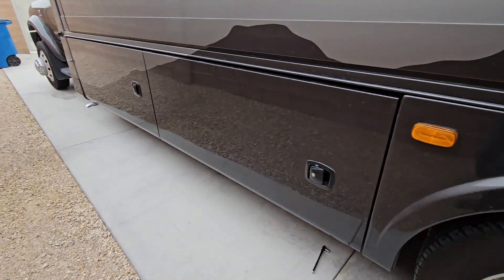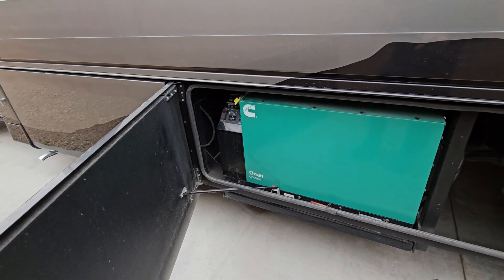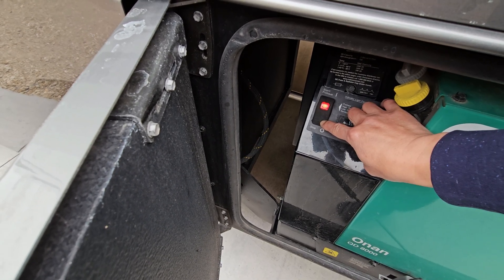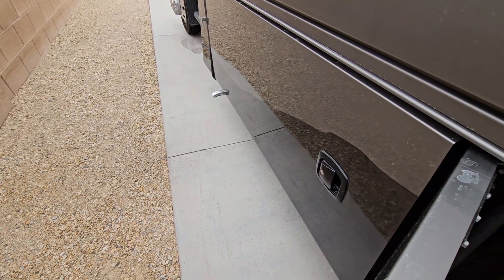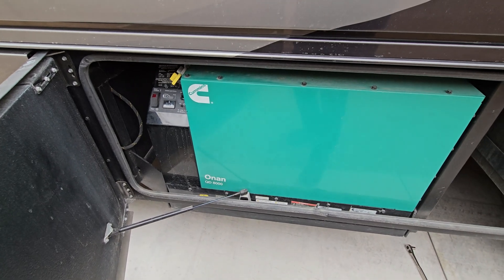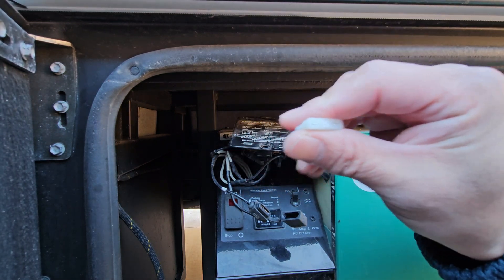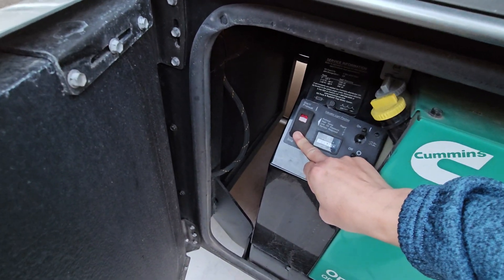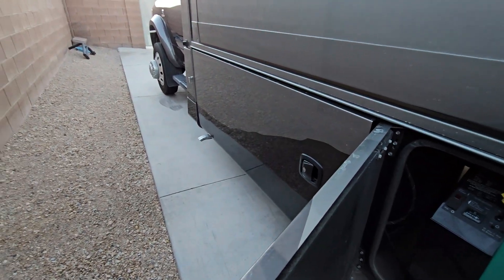Onan Diesel Generator Cold Start Problems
If you are new to Diesel engines/Diesel Generators, they function differently than standard gasoline or propane type of engines.  The diesel generators typically have glow plugs in each cylinder that "glow hot" in the combustion chamber at cold weather start up.  If the glow plugs aren't functioning, the generator will have a hard time starting in cold weather or not start at all.  My generator is brand new, so I had doubts that all 3 glow plugs were bad from the get go.  Luckily, my issue was a simple blown fuse that sends power to the glow plugs.  If your generator is maintained and exercised regularly, they should start on the first try regardless of weather.  If you are having problems getting your generator started, there are issues that are causing them.

This video is for Onan Diesel generators only. If you have a gas model, and have hard start conditions, it's typically old gas in the carb, and you are not exercising your generator enough.